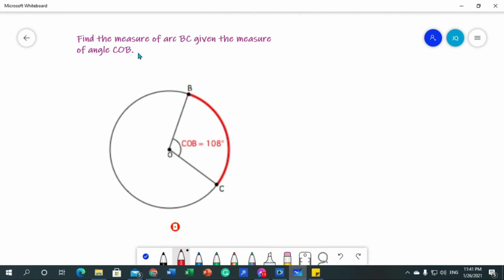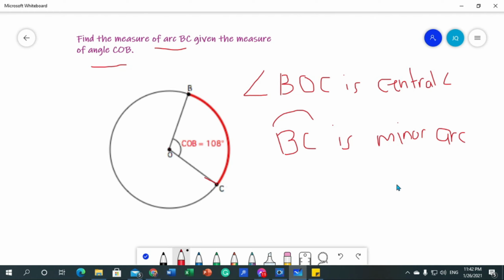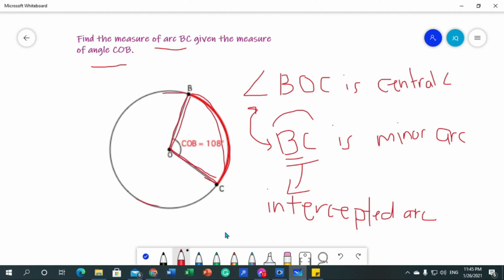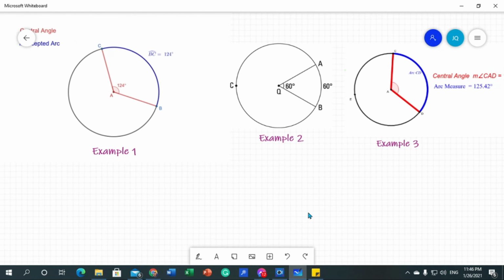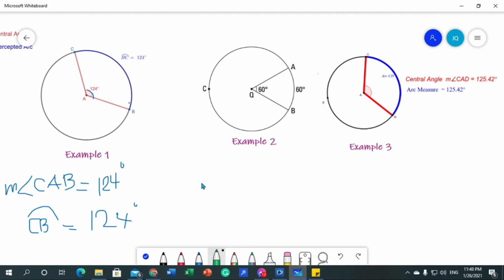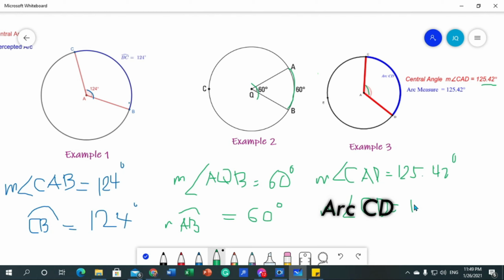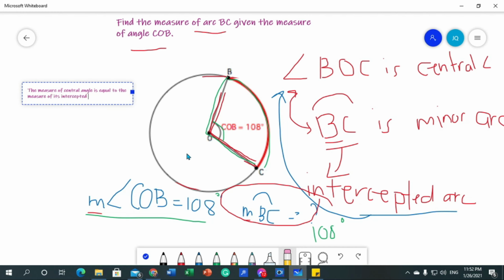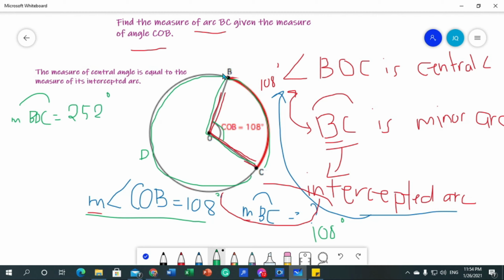Central Angle and Its Intercepted Arc | Grade 10 | Math Lesson 2021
In this video, you will learn about the relationship of a central angle and its intercepted arc. It is also mentioned in this math lesson for Grade 10 the total degrees of an entire circle.